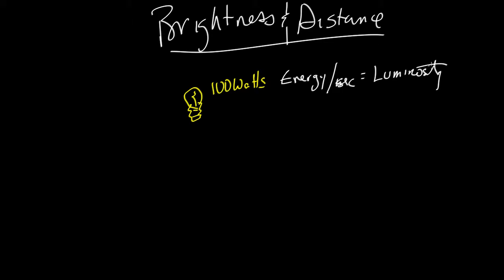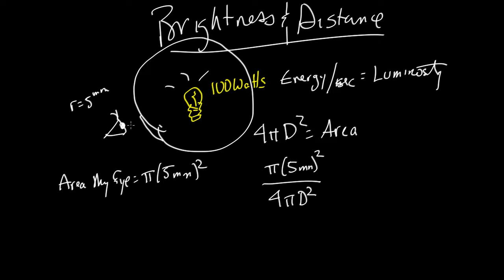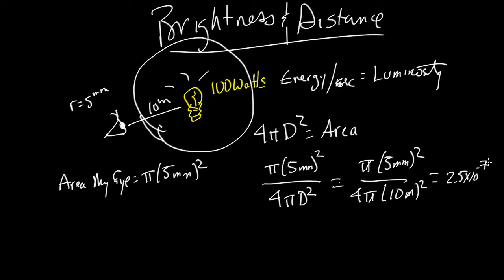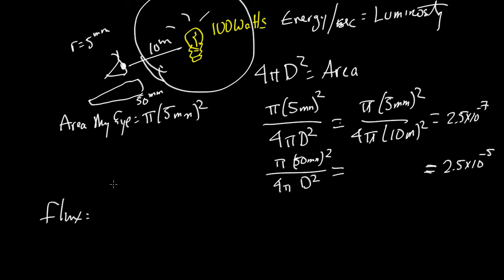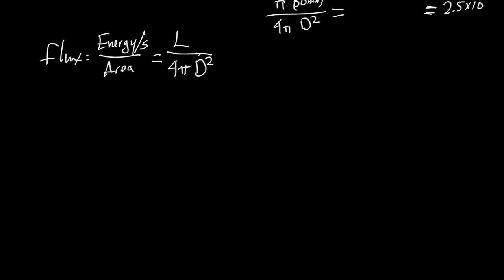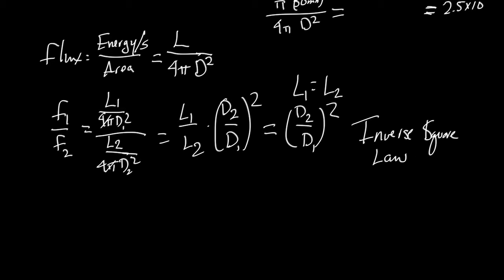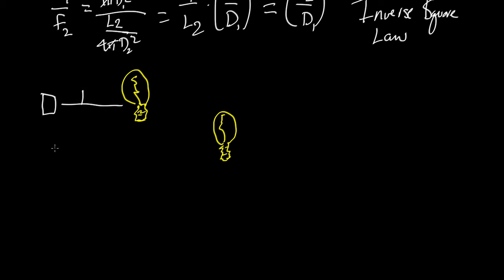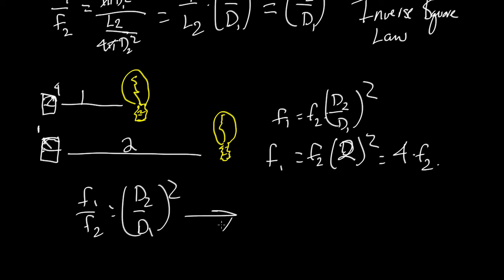Inverse Square Law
How to use brightnesses to measure distances